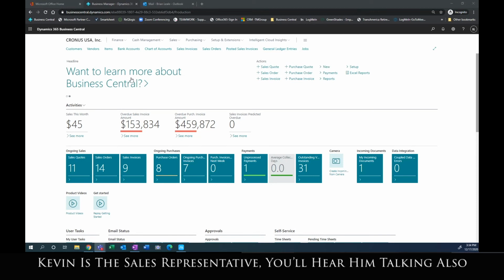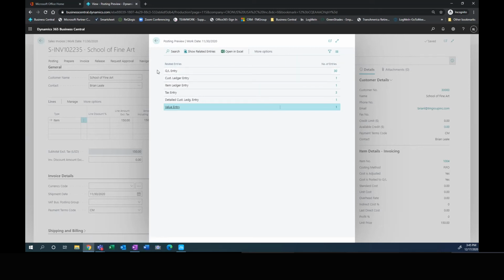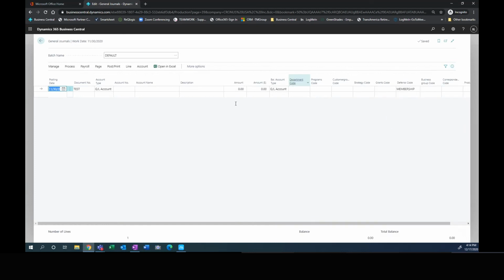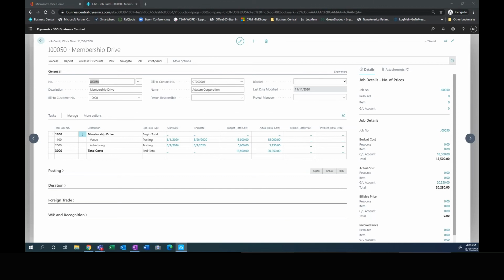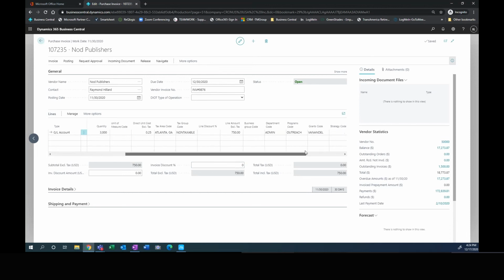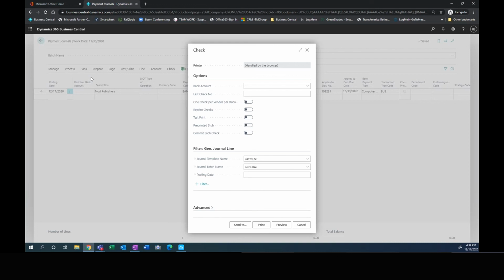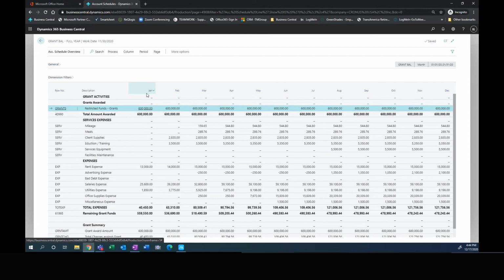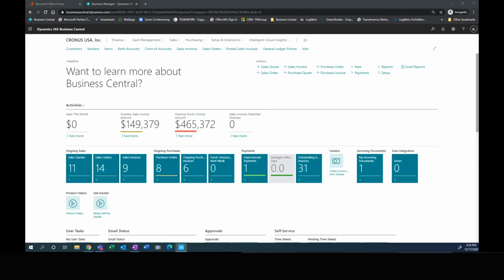Microsoft Dynamics 365 Business Central Grant Management Demonstration for Nonprofit Organization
This Microsoft Dynamics 365 Business Central Grant Management Demonstration for Nonprofit Organization was recorded live and edited to include only TM Group staff. Our Business Central consultant Brian and Sales Representative Kevin review how this nonprofit organization could use Microsoft Dynamics 365 Business Central Dimensions to track grants and Jobs to track their events and other special projects related revenue and expenses.

Also, here is a link to our web form to schedule your own demo and requirements discussion

Video Chapters:
00:00 Intro
00:54 Beginning of Demo
01:25 CRM & Business Central Integration Introduction
01:56 Outlook Integration to Business Central Overview
04:18 How an Invoice is Created in Business Central from Outlook
05:07 Invoices and Grant Tracking Discussion
06:12 Credit Card Processing & Invoicing
07:51 Posting the Invoice in Business Central
08:31 Deferred Revenue in Business Central
10:52 Receiving Payment for the Invoice in Business Central
14:02 Grant Tracking Using Dimensions in Business Central
20:01 Customer Records in Business Central
21:11 Business Central Customers and CRM Integration Discussion
23:13 Dynamics 365 Sales Enterprise is More Customizable Discussion
24:27 Using Business Central Jobs To Track Events and Special Projects
26:30 Dynamics 365 Business Central App for Mobile Overview
28:46 Business Central Jobs Discussion Continued
30:19 Business Central Jobs and Purchase Invoices
32:01 Using Business Central Jobs and Dimensions for Grant Tracking
33:34 Business Central's Approval Process for Posting
36:23 Business Central Job Reporting Overview
37:52 Paying A Purchase Invoice In Business Central
41:52 Preview and Approve Check Runs Overview
43:36 Business Central Account Schedules for Financial Reporting
52:27 Cut and Pasting Journal Entries From Excel To Business Central
54:53 In Closing and Next Steps